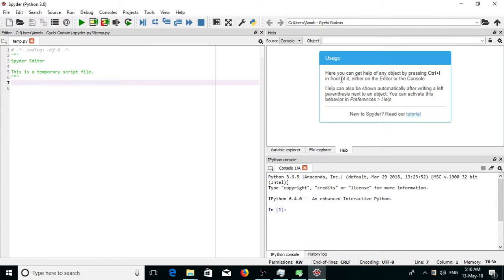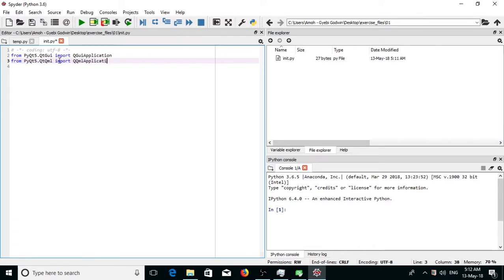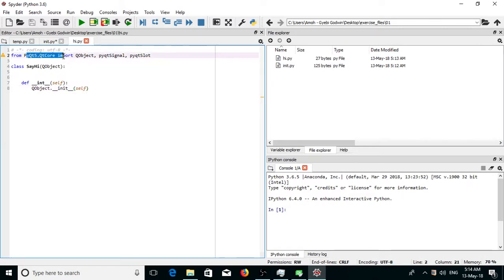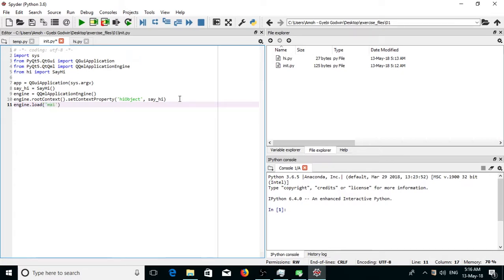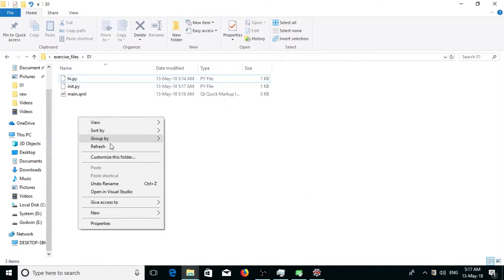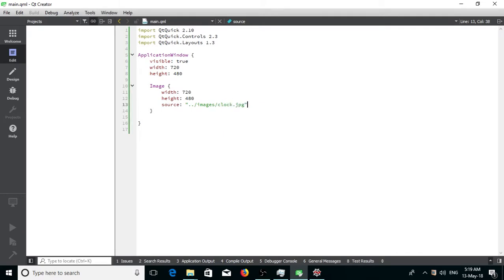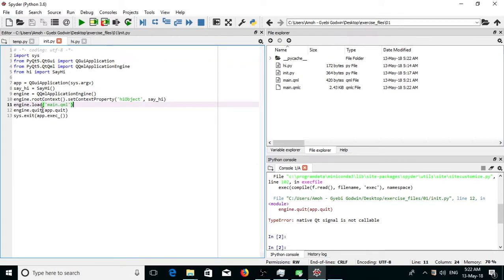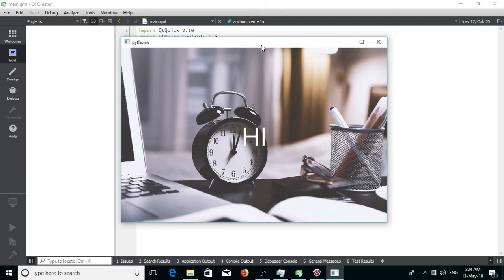Practical Python Gui - 03 - Your first App ('The Hi App')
Make a basic beautiful qml app. A Hi app with a clock in the background.